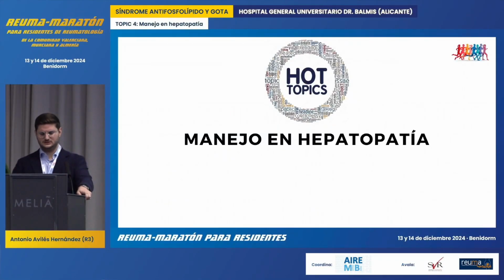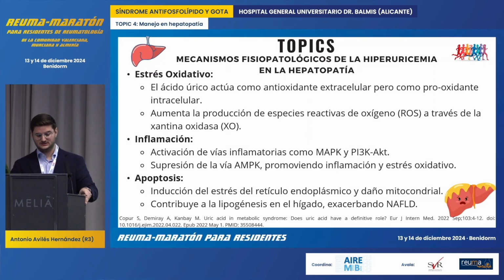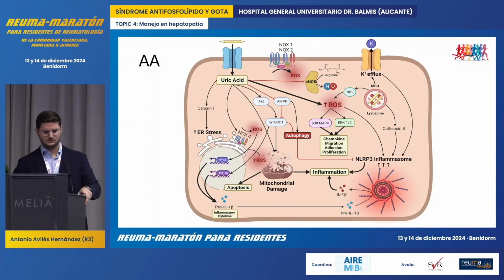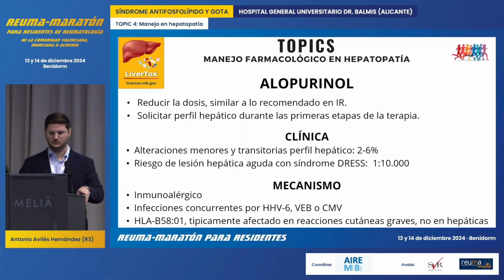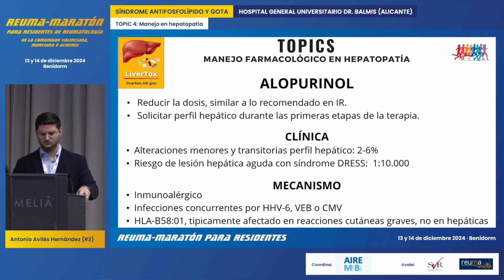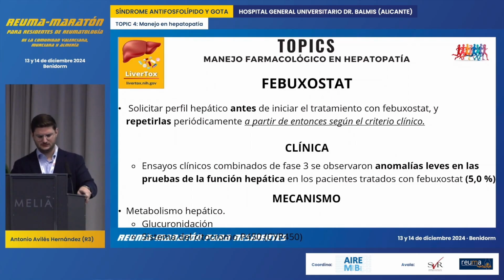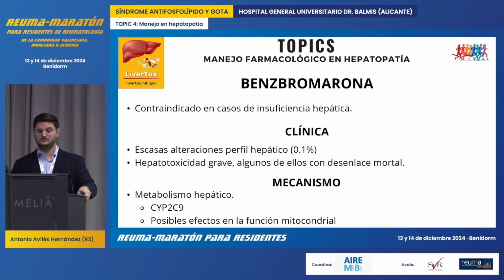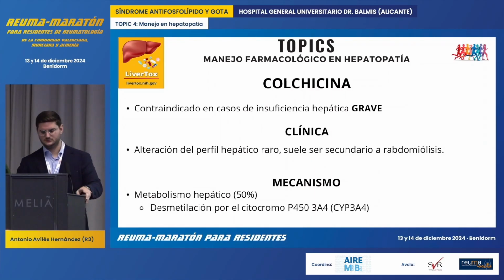TOPIC 4: Management of liver disease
REUMA-MARATÓN 2024
Antiphospholipid Syndrome and Gout - Hospital General Universitario Dr. Balmis (Alicante)

PRESENTATION
Antonio Avilés Hernández (R3) - TOPIC 4: Management of liver disease